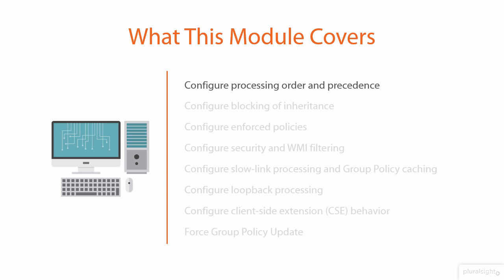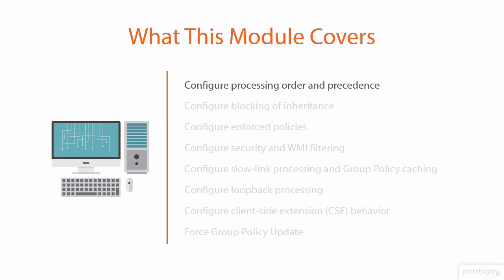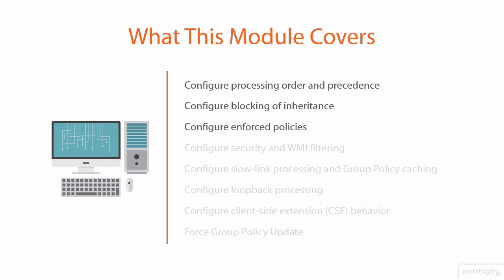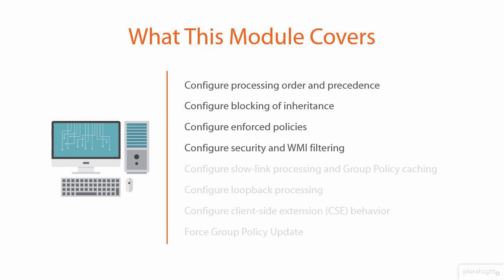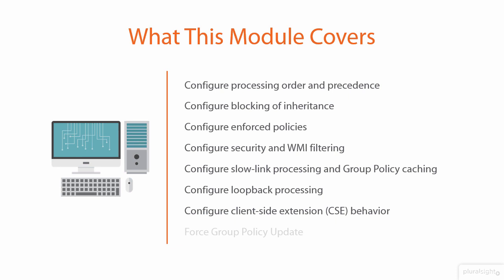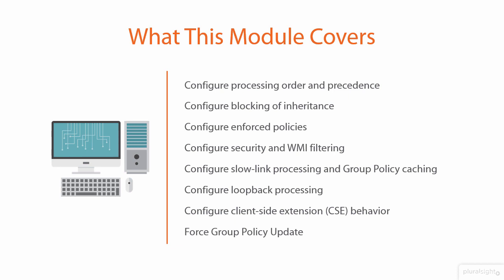Configure Group Policy Processing Introduction